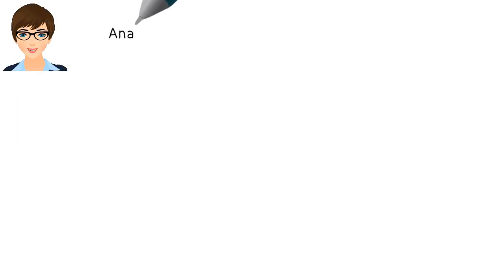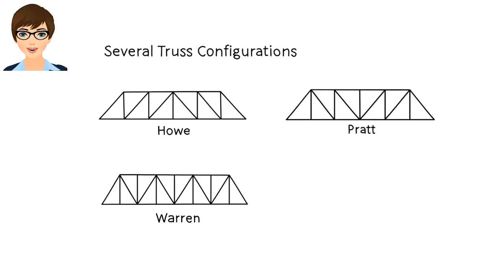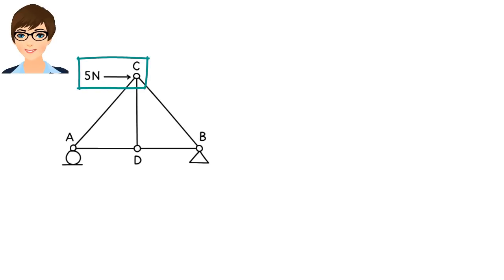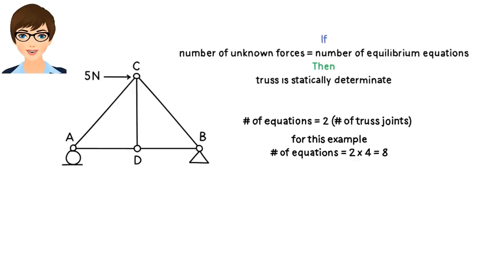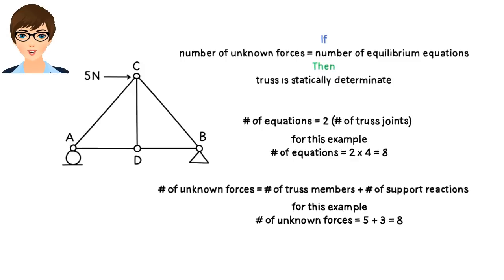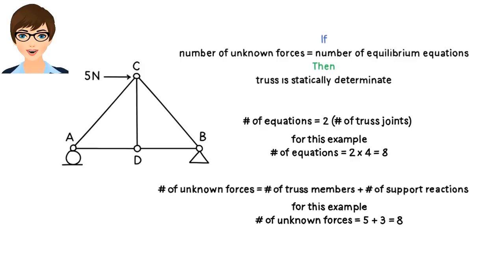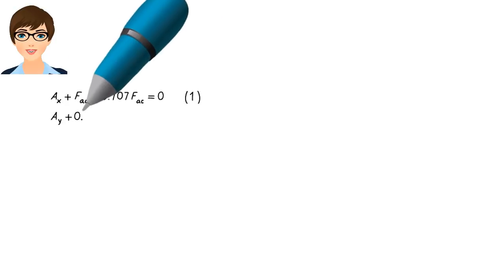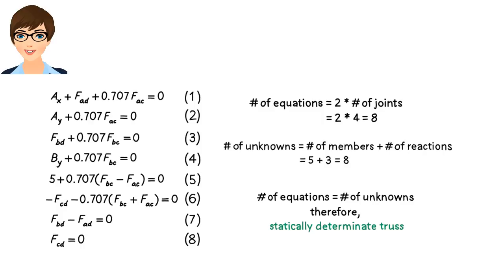SA04U: Truss Analysis (Method of Joints)